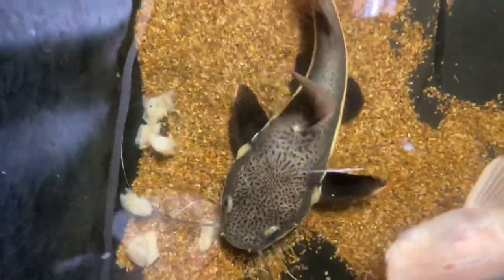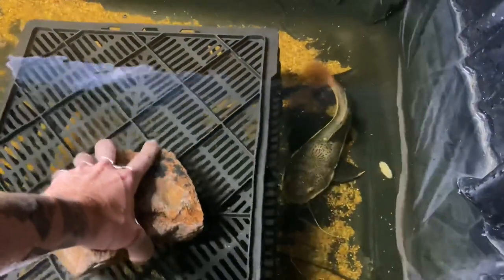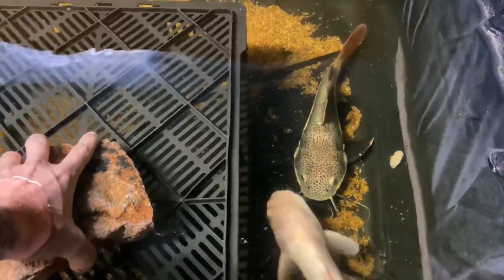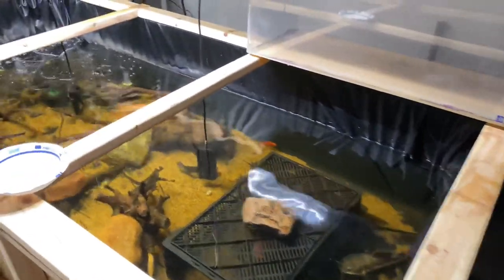Redtail Catfish Feeding on PROTEIN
Aquarium Redtail Catfish feeding time. These fish love their food and can consume crazy large pieces. Their mouths expand and allow food to go down their throat. This intense feeding is fun to watch. I also try to make sure all the fish in my pond are getting good.

Added Banter on Fish

Fun fact. Freshwater feeder fish are intended for salt water fish due to the fact that freshwater parasites won't survive in saltwater, making the fish 100 percent safe to eat. But too many freshwater keepers have started feeding their fish freshwater feeders, feeder companies ran with it. So the lack of knowledge goes to the keeper and the greed goes to the feeder company. Keep your freshwater fish healthy, don't use freshwater feeders and use frozen foods.

I breed my own feeders. What the retailers fail to realize is we can buy 10 feeder guppies, 2 fancy males, treat for parasites and have an endless supply of free food.

I got a 40 gallon breeder tank (they’re longer so more swimming space). I cycled the tank. Then I bought six female guppies and three males. Within a month I had about 30 fish. I went pretty basic with black sand and some Amazon sword plants and duckweed. As long as the fry have hiding places they usually live. I swap out my females every 3 months or so to prevent too much inbreeding.

But the ones I swap I usually trade with other guppy breeders in my area. But you could always let them birth in a breeding box and then send them to a community when you’re sure they’re not pregnant again already.

Petstore feeders are just awful anyway lmao home bred feeders is where it's at if you need to feed live, well gutloaded, disease free, perfect size since you'll feed them when they are.

I feed my feeders like royalty. The better they eat the better my oscars eat. I raise the most beautiful guppies and platie as feeders because I might as well enjoy looking at them too.

I feed my Redtail catfish feeder fish very rarely. The deficiency from eating thiaminase-rich prey is so rare that it's not really a valid concern. Also, the few times it has been documented, the prey in question were clupeids, which I've never seen offered for sale as feeder fish.

The only documented cases of thiaminase in fish I've ever heard of were in the Laurentian Great Lakes and Finger Lakes in North America and in the Baltic Sea in Europe. In both cases, salmonines (trout, salmon, and char) were the affected fish and the cause was eventually determined to be over-consumption of alewife (Alosa pseudoharengis) in North America and sprat (Sprattus sprattus) in the Baltic Sea. It's likely that there are also interacting factors between thiaminase content and fat content, and susceptibility to thiamine deficiency may be higher in migratory species than in non-migratory species.

But didn't you say you also maintained your populations of alligator gar at the hatchery on goldfish? Can you weigh in on this thiaminase discussion?

The recent findings about thiaminase affecting wild populations of predators was the result of bateria in the gut of the prey that persisted in the gut of the predator. That bacteria had and continued to produce thiaminase.

Thiaminase in the flesh of of live prey is not a problem for a predator because it will be broken down in the digestion process along with all other proteins. What is a problem is if fish flesh is stored for a while before being fed to other fish. In that situation the thiaminase will destroy the thiamine in the stored flesh and reduce its nutritional value. So fish flesh that contains thiaminase should either be used immediately of cooked before storage to destroy the thiaminase.

Constant supply of live healthy forage is the best way to grow healthy predators, especially if they are intended for breeding. We fed the striped bass pellets, but kept them supplied with forage too. We also supplemented the catfish ponds with forage. Bass and bluegill broodstock ponds were only supplied with forage.

Thats super easy. I do it on the cheap, no commercial hatchery. I use plastic candy containers but any container that's food safe with good surface area that holds water works. Mine hold about 2 gallons each. You also need non iodiized salt, I use kosher salt, a largish dinner spoon or measuring spoon, brine shrimp eggs, airstones, and a heat source. I fill the container about half way with warm but not hot tap, no dechlorinator, add 2 heaping teaspoons of salt, more or less, then add a heaping spoon of eggs.

Awesome Redtail catfish Feeding footage.

Then I put the container on my large seedling heat mat available at Amazon and drop in 1 or more airstone. You want a lot of water movement so I use 2 with a large air pump. I also have a thermostat to control the temp. Leave aline fir 24 to 36 hours, then put somewhere where there is some light. Let sit 20 minutes, no air. Then I use a plastic squeeze pipette to suck up the bbs. Squirt into a brine shrimp net, rinse briefly and feed.